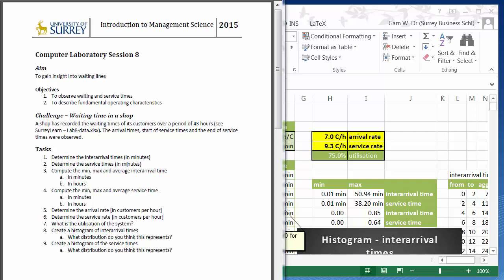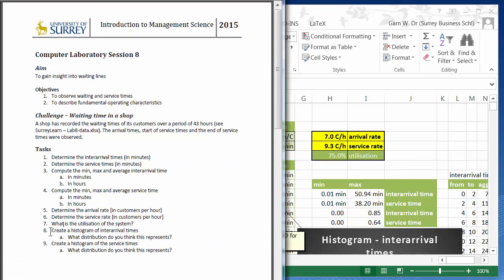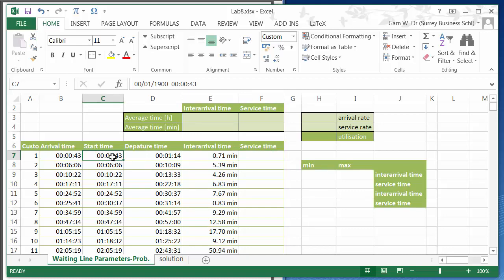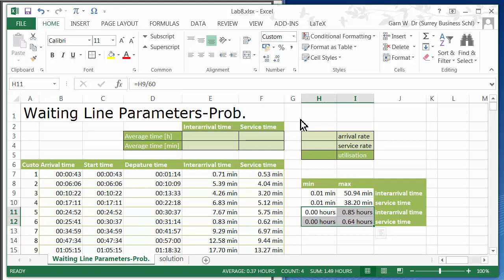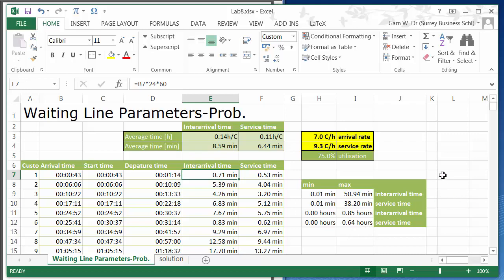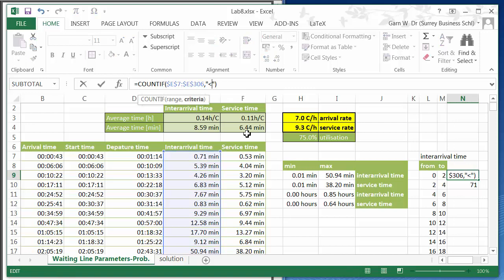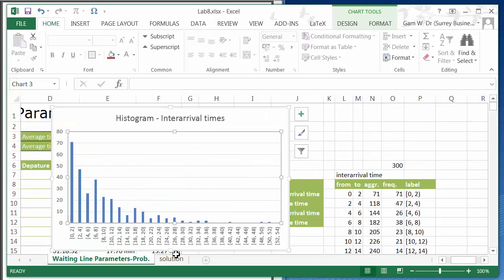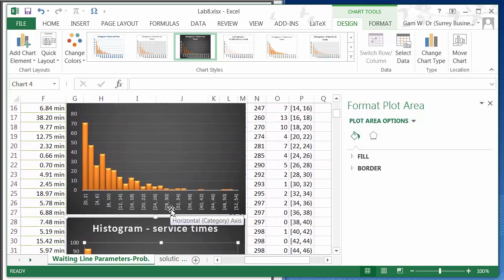IMS-Lab8: Introduction to Management Science - Waiting line system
Waiting line system - arrival rate, service rate and utilisation.